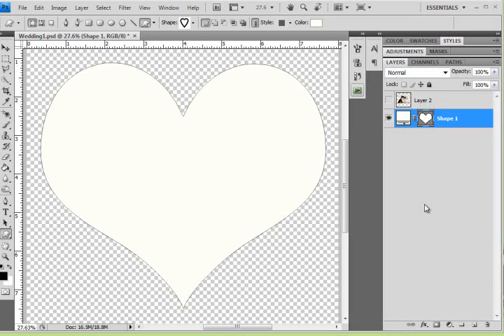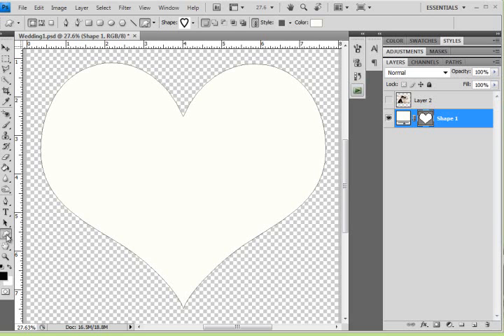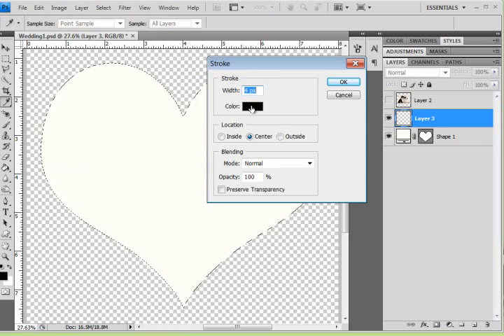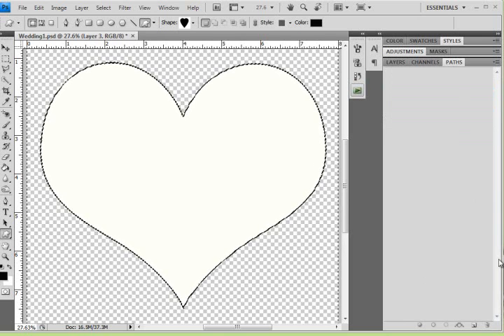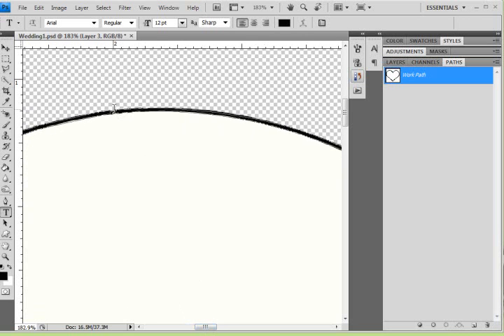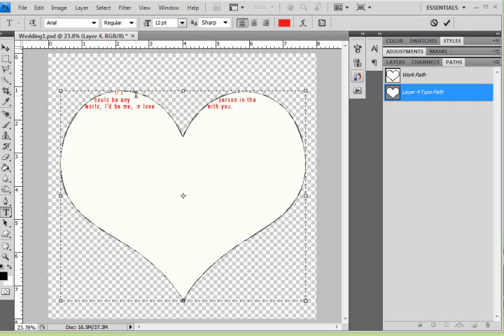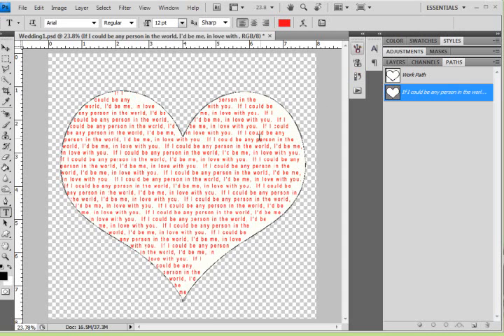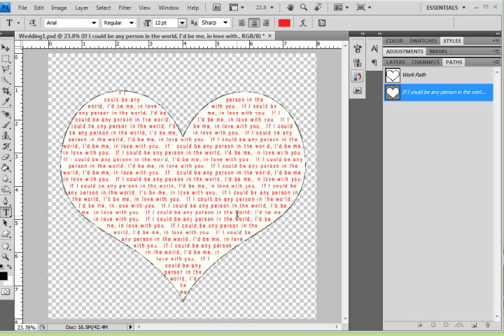Creating Text Path Within A Shape in Photoshop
This is such a simple technique!  See this tutorial for using these files in Photoshop Elements